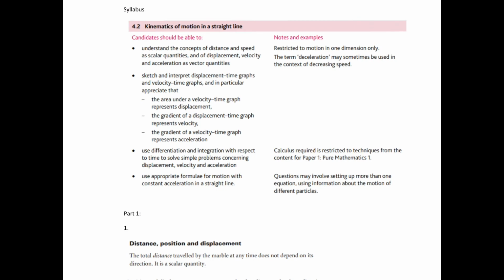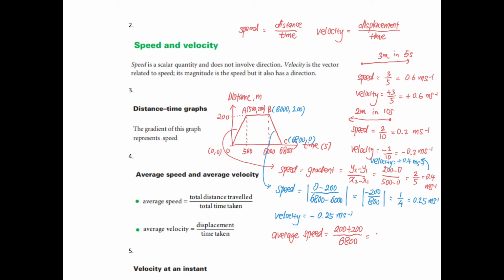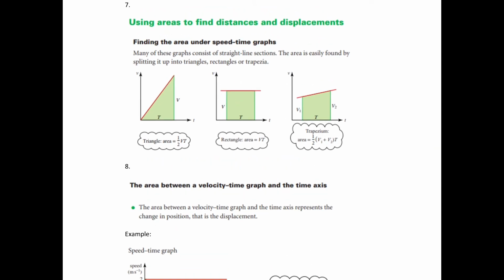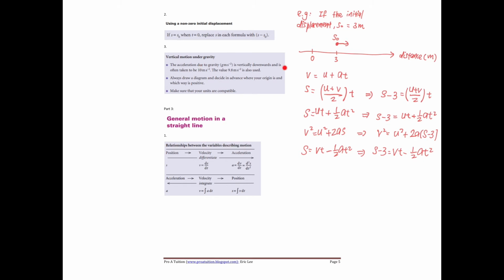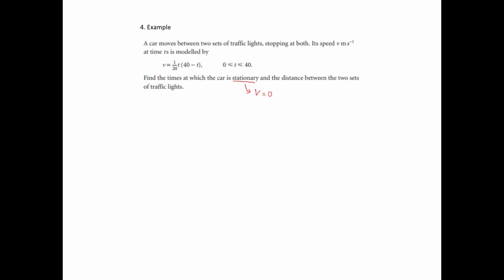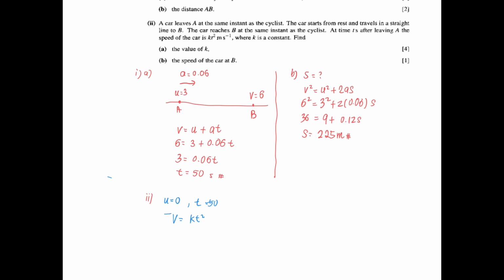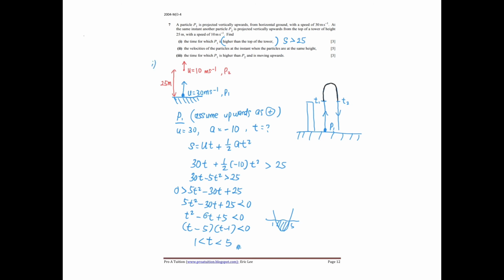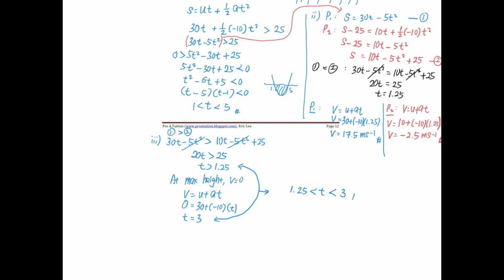9709 Mathematics: Chapter 4.2 Kinematic of motion in a straight line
Theory explanation and past year questions